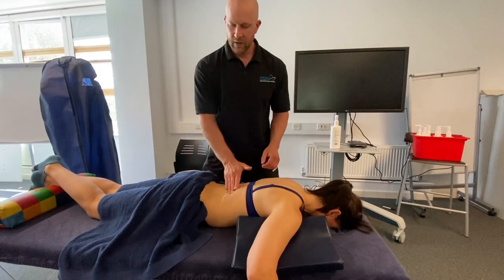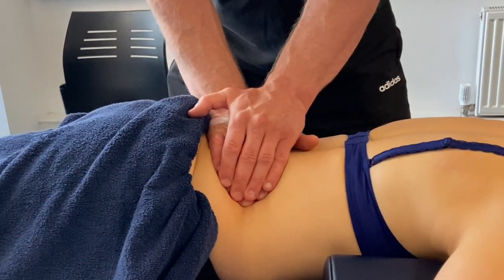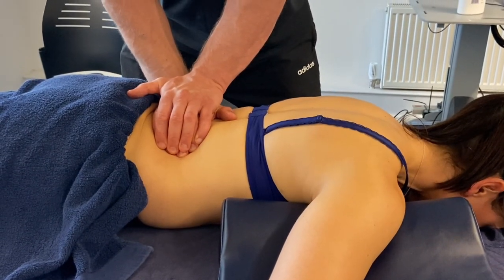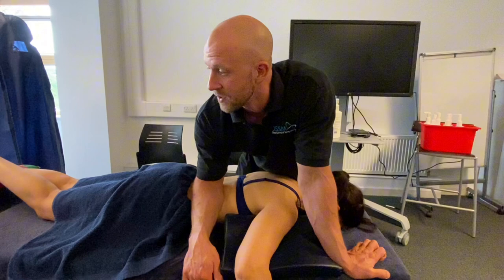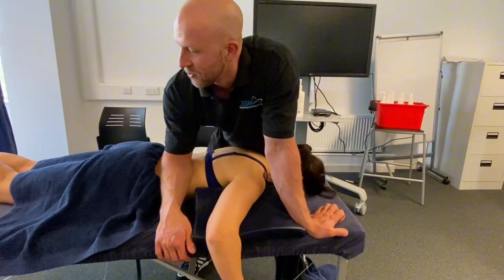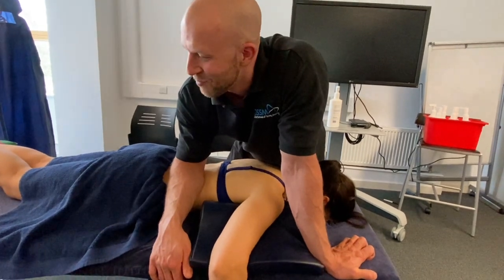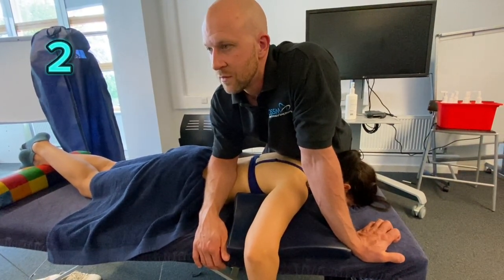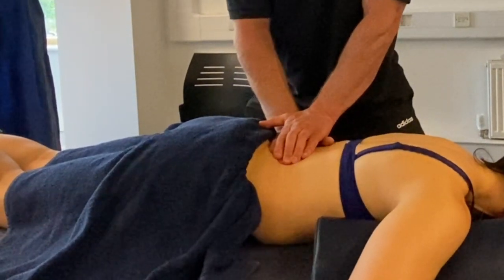QL - Trigger point release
A simple trigger point release technique for the quadratus lumborum muscle using NMT